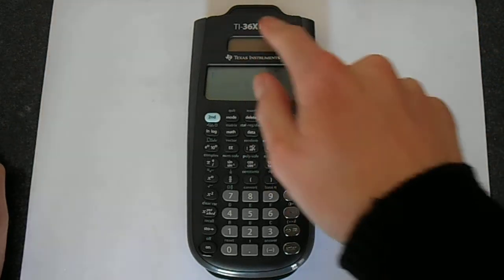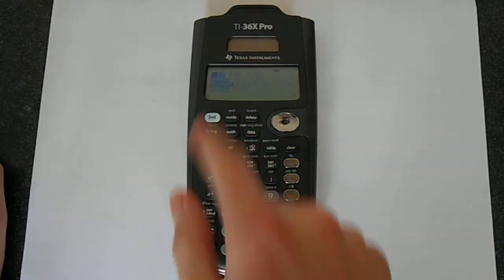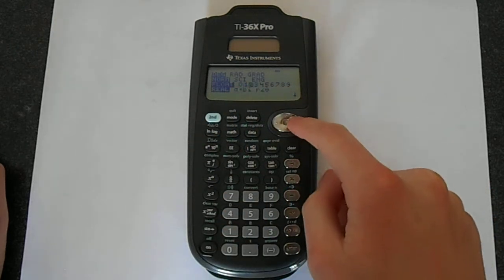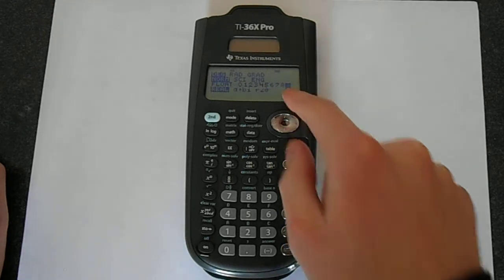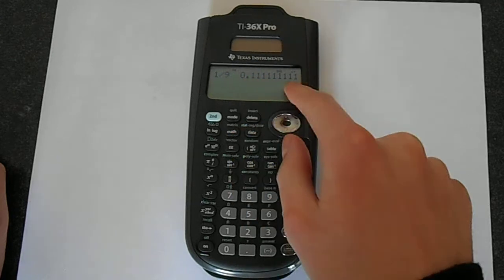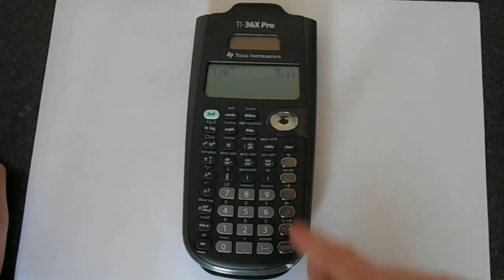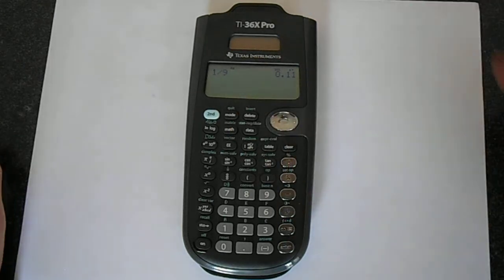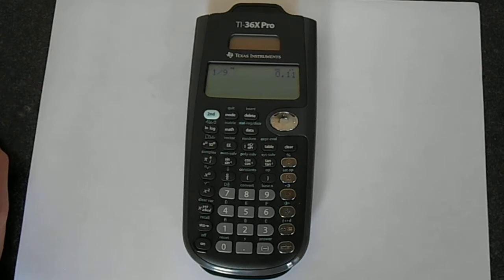How to Change the Number of Decimal Places on A TI-36x Pro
This short tutorial will show you how you can easily change the number of decimal places (fix mode) that your calculator displays.